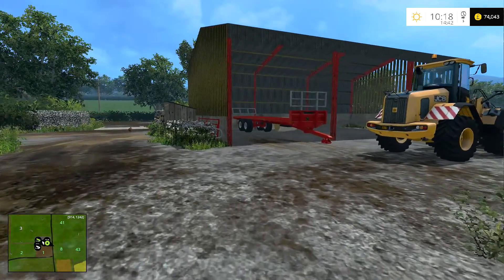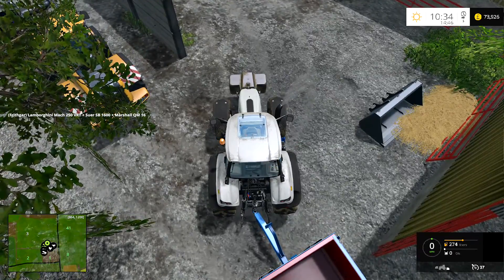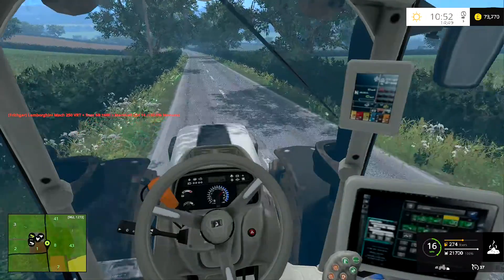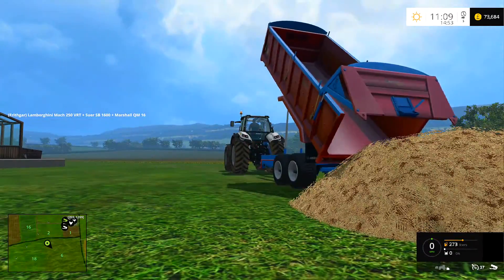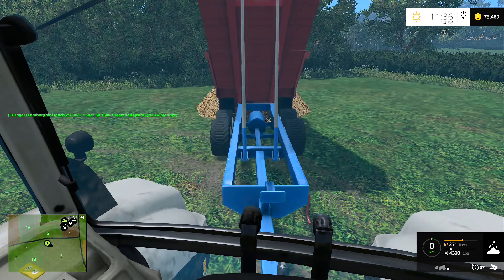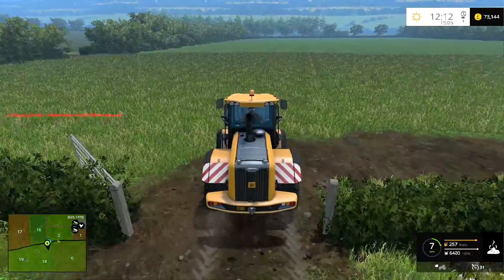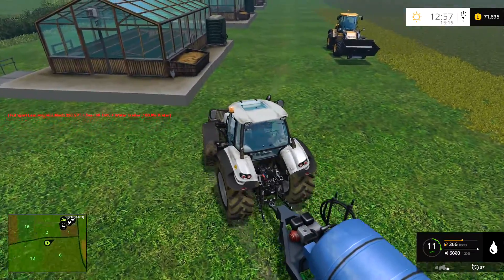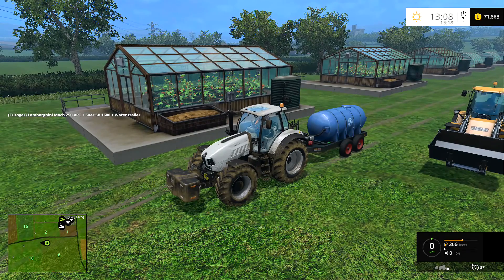Let's Play FS15 Melbury Estate #38: Manure And Water!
The greenhouses are all built, so all we've got left to do is fill them with manure and water.  We'll be selling lettuces and tomatoes in no time at all!  We're going to use the JCB loader to load manure into our Marshall trailer, ferry it down to the greenhouses and tip it where our placeable heap is situated in the corner of the field.  Once we've taken a few loads down there we'll nip up to the beef and sheep and collect the water bowser, bring it back, fill it up and then fill the greenhouses with water.  Simple!

This week's question 'Do you want me to use the Fliegl Timber Runner with the auto load script or without?'  Remember folks, it's your vote, it's your game!

Daviec
NI Modding
Chief86
Decker_MMIV (FMC Modding)
Steffen30muc
Sandgrouper
getawfmoiland
Giants
willjsavage
Agi
martinbigM500
Germany Community Group
KIK
Ifan
Javier007
MMB Modding
mailman
Farmari99
ZeFir
Claasjaguar890
Tessmann85
jakub227
Marhu
Daviec
enzosnext
BulletBill83
LJW modding
fatian
javieroo7
juanathan
lsm modding
chriss 1988
kolbenfresser
zefir
mafia73
csmc
jauchebpaule
kazura
creative modding
imschonenwildcott
coufy
vanillaice87
Larsen modding
webalizer
sandgroper
vertex designs
a@acontracter
noddy_16v
Coreyc21
Massey8110
Bowmander
Mappers Paradise